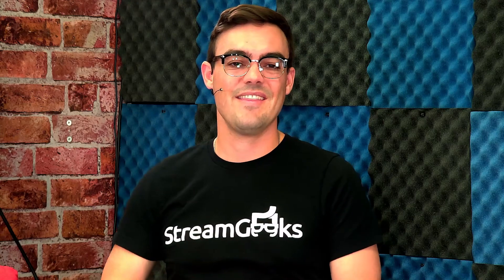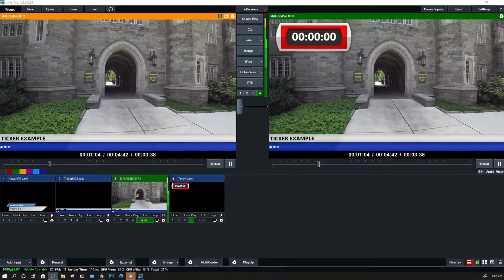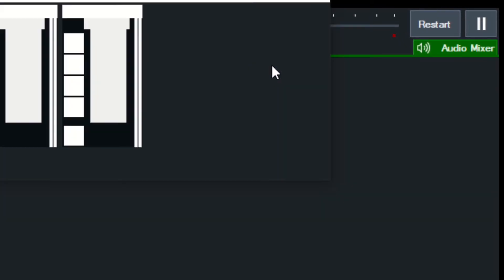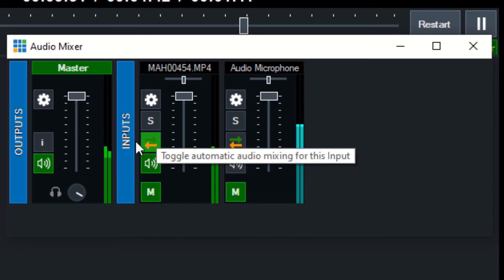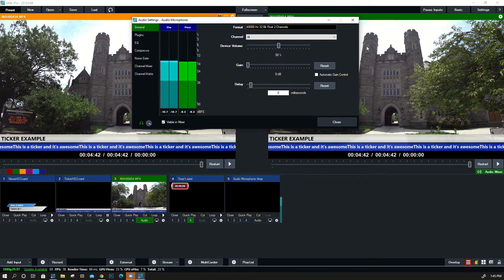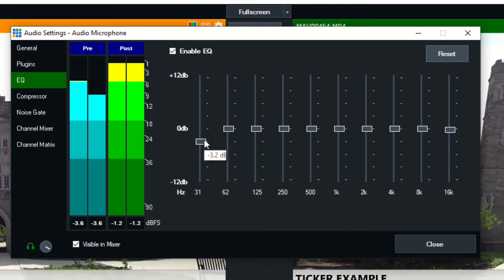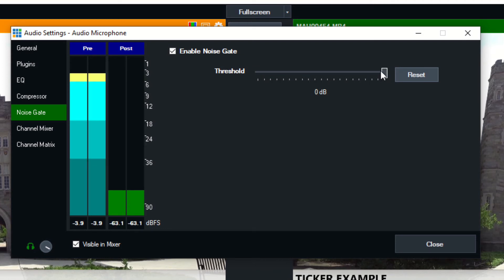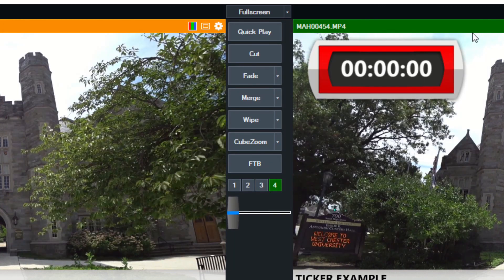The Unofficial Guide to vMix - #5: Audio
In this episode of our The Unofficial Guide to vMix course, we cover the audio settings and controls.